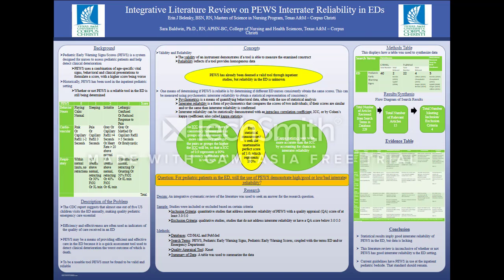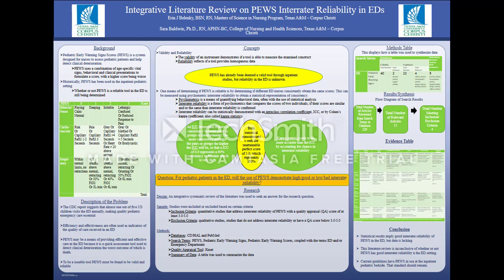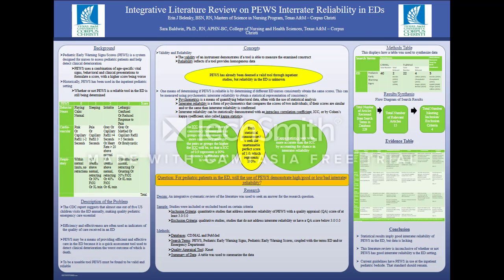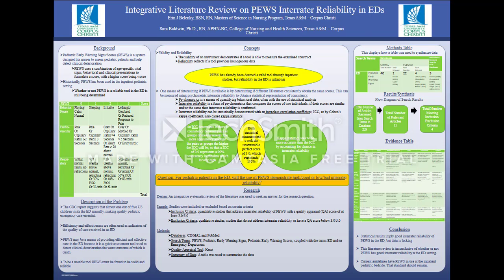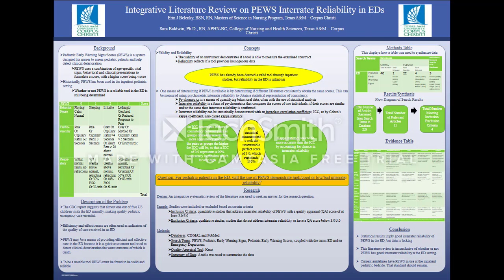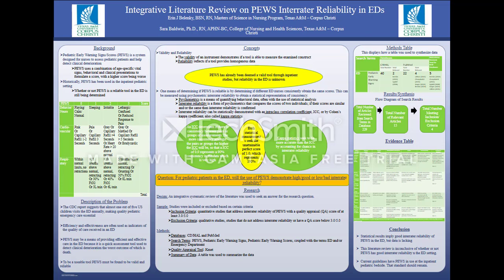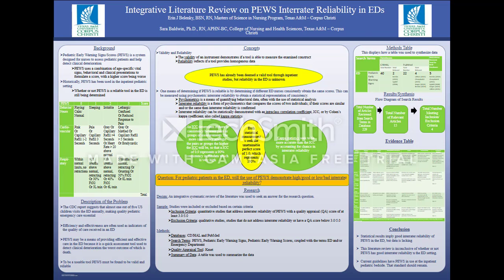Another of the Same presentation